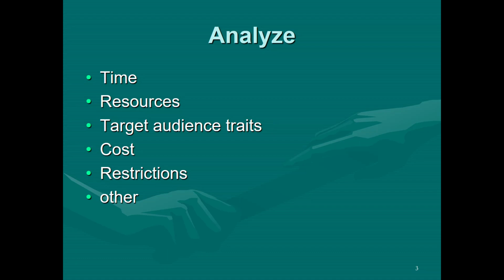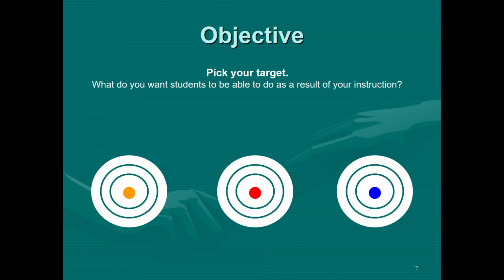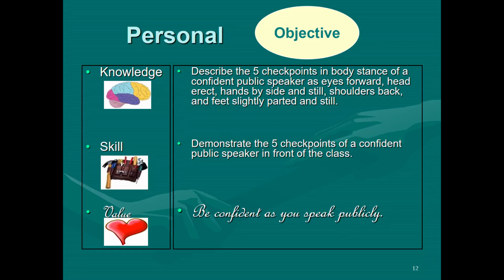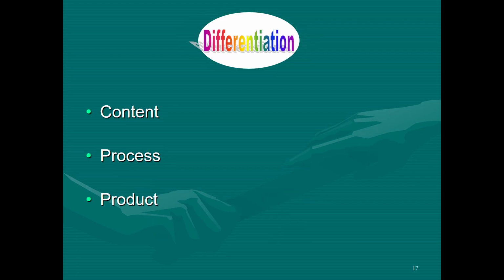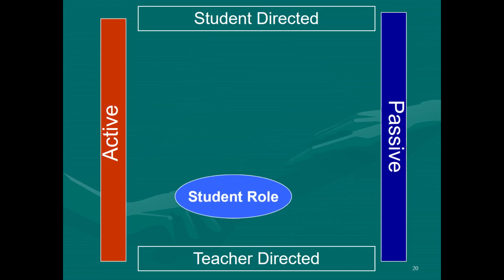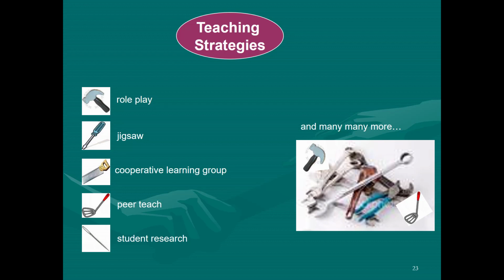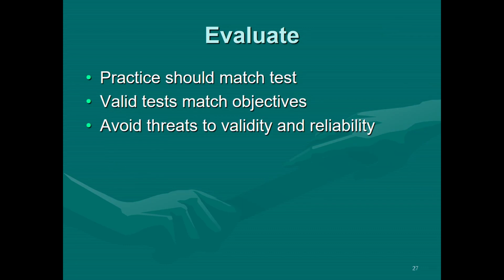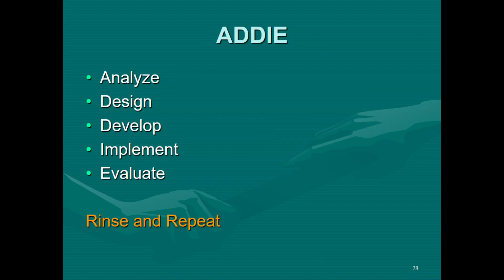ID for Teachers